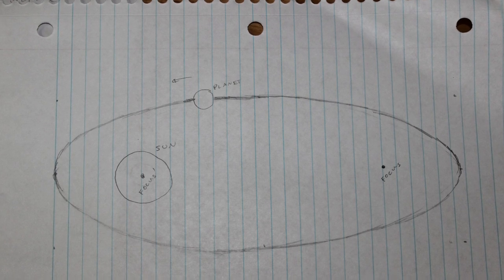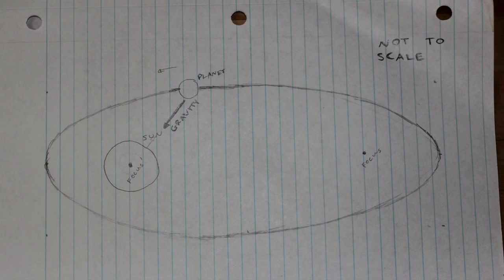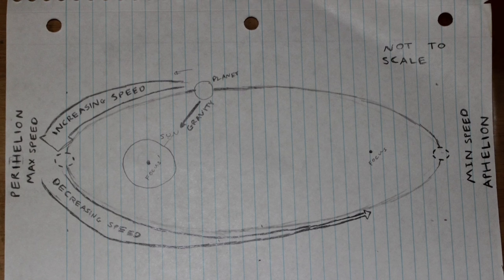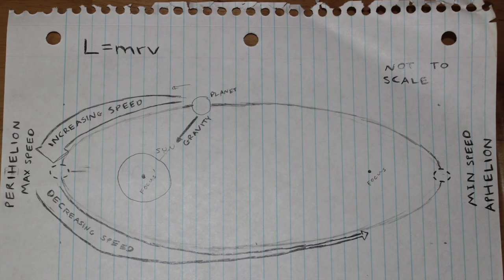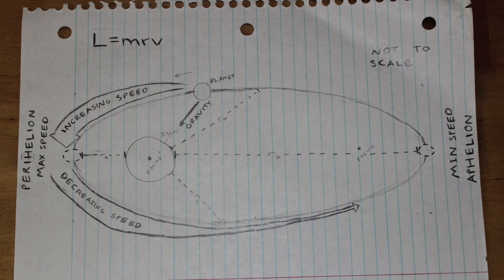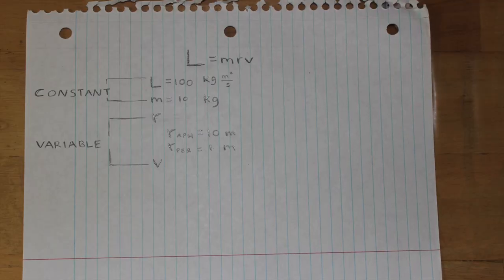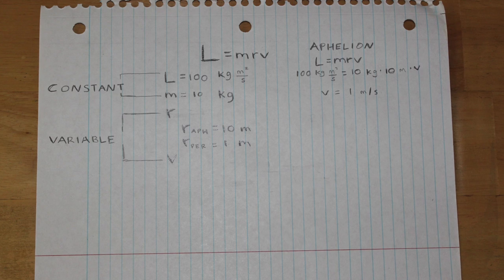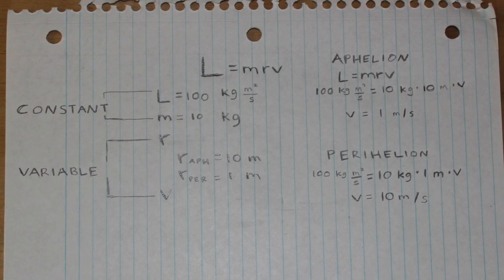Speed up Slow Down. The Orbit of Planets around the Sun using the Conservation of Angular Momentum.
How does a planet move around the sun? Well not in a circle but in a weird looking ellipse. What kind of effects does this shape have on the orbit? This video answers that exact question.

Intro Credits
 Video: "Universe" (Pixabay)